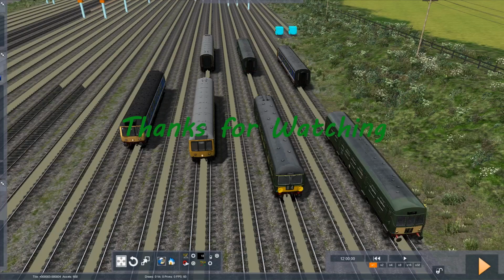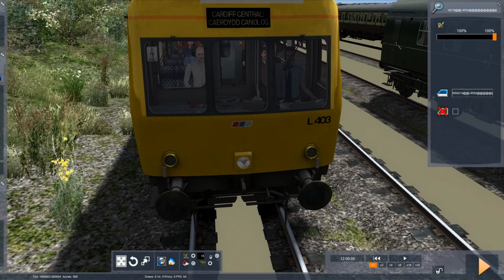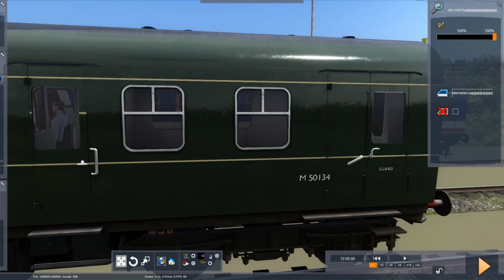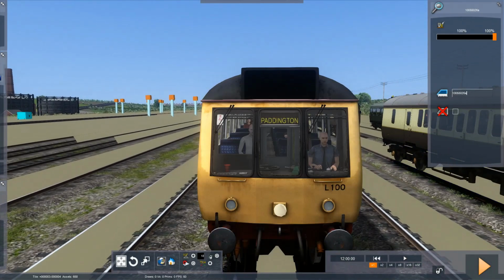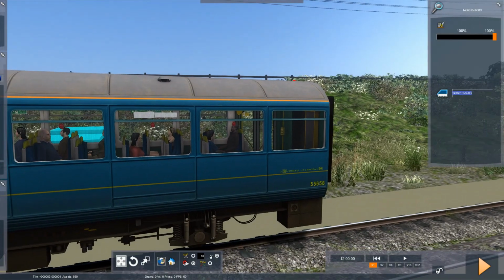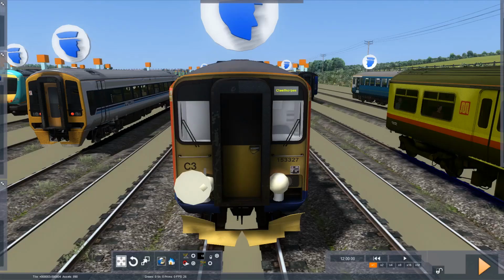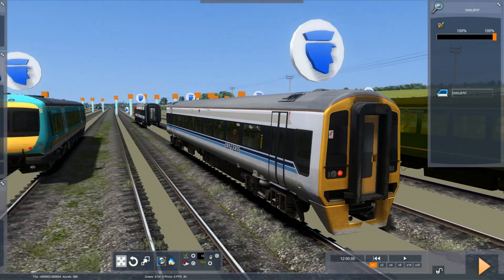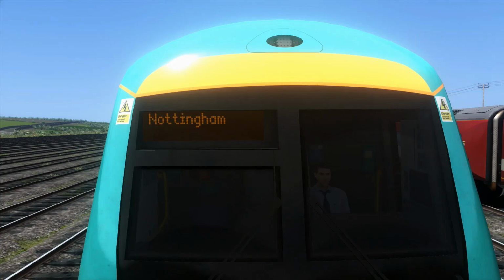TS2019 Tutorial: Changing Numbers and destinations on DMU's in Train Sim.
Long overdue, a re visit to a tutorial on how to change unit numbers and destinations on Diesel Multiple Units in TS2019. whilst this is fairly comprehensive, there are gaps, however, you should gain enough knowledge to change numbers etc on any class of Multiple Unit.

TIMESTAMPS:
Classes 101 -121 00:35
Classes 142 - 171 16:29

also, please Subscribe, according to Analytics, over 55% of you who view my videos are not subscribed to my channel, being Subbed means you won't miss any of my reviews or uploads.